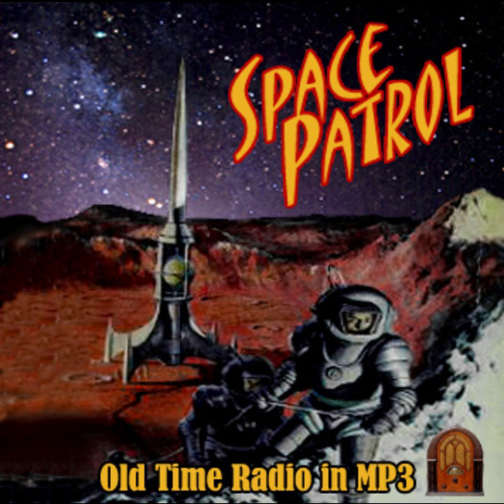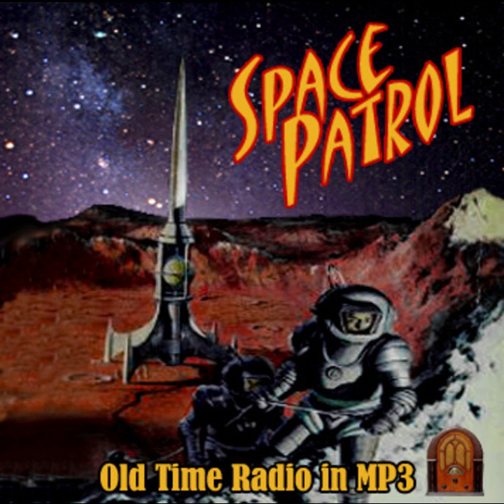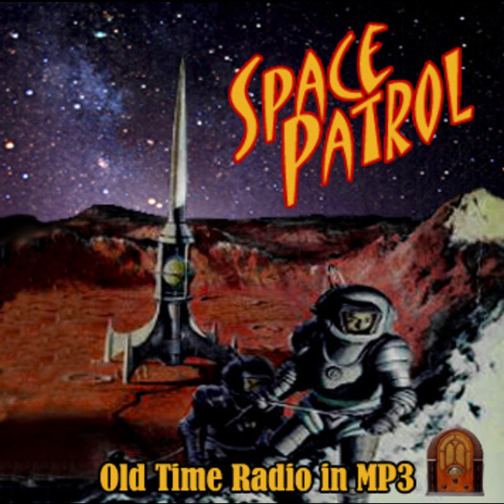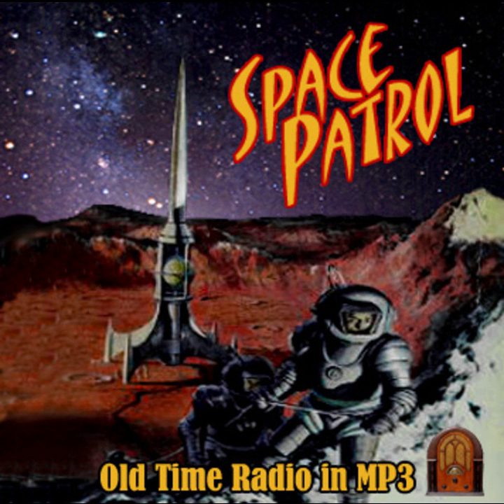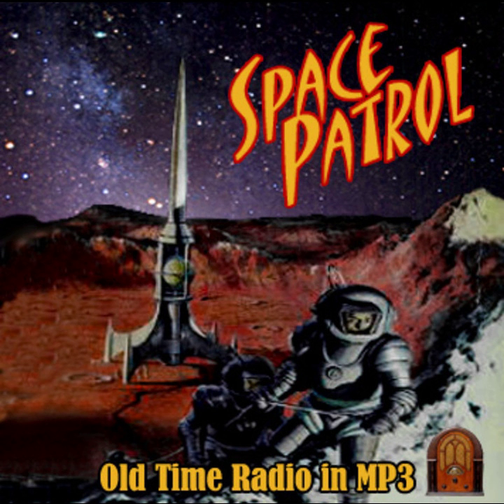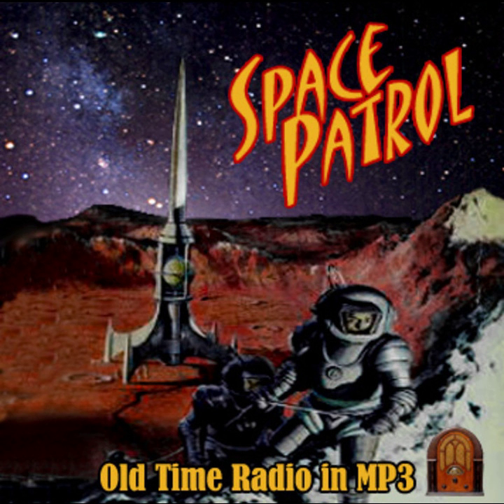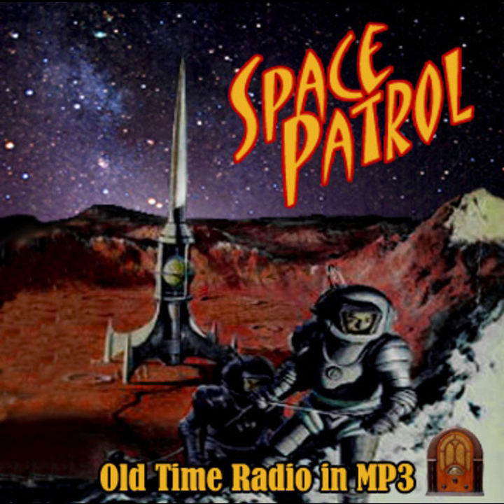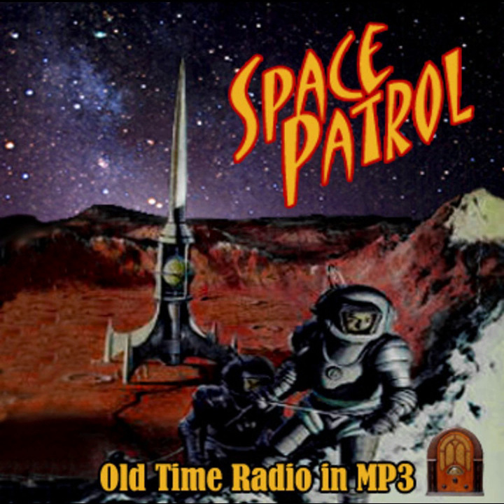Space Patrol - The Scavenger of Space